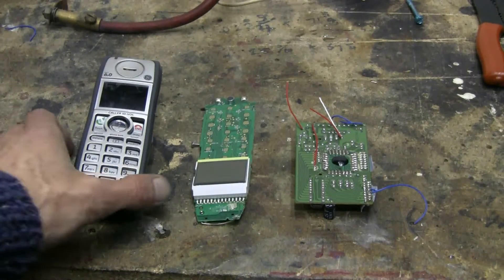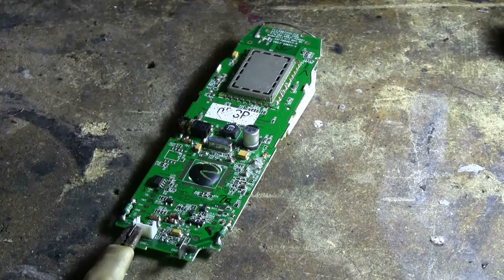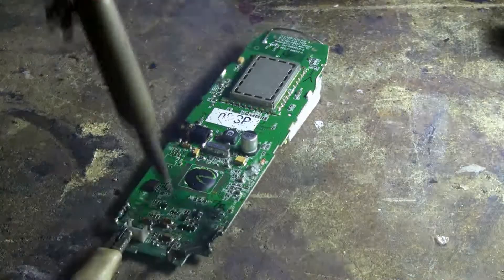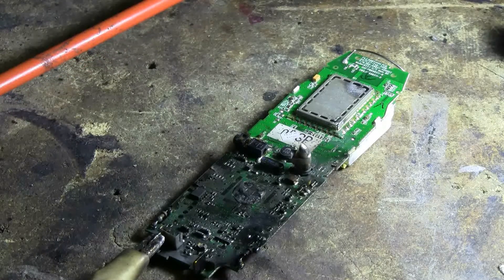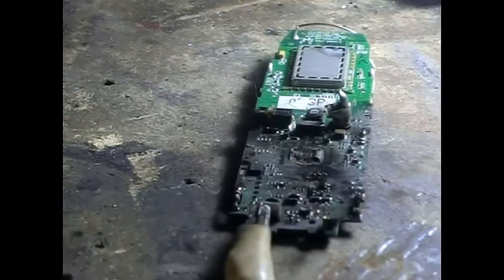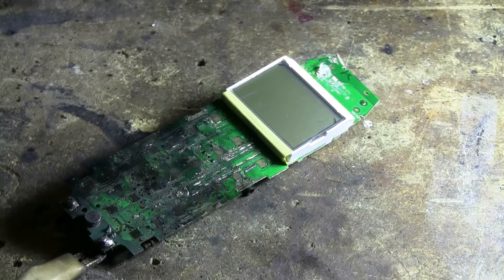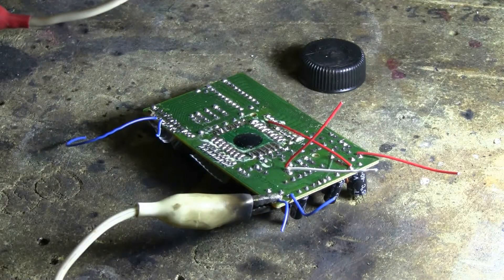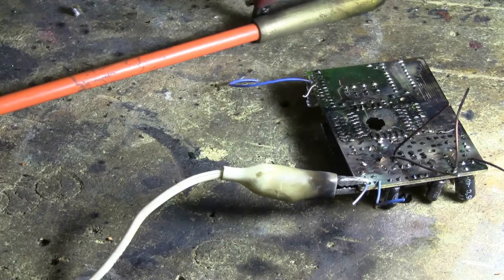Capacitor Bank #76 - Cordless Phone And Toy Boards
The PC boards from a dead cordless phone and an electronic toy get fried with the 6400 V 70 uF capacitor bank. Slow motion recorded at 240 frames/sec.